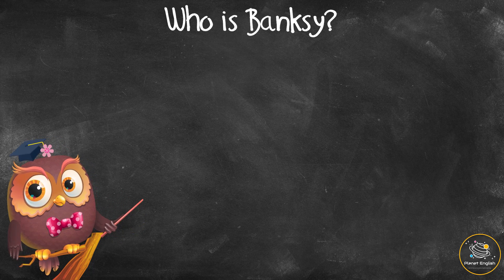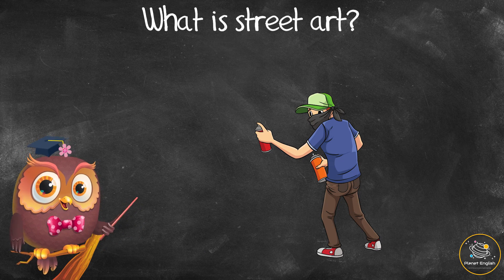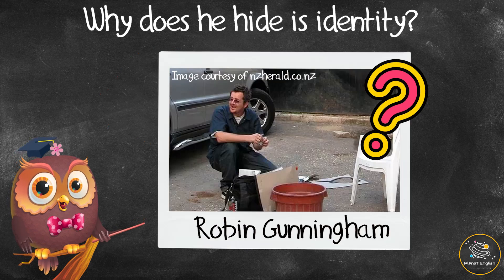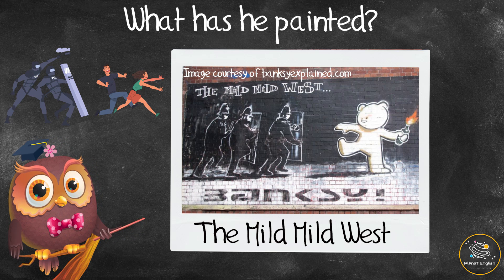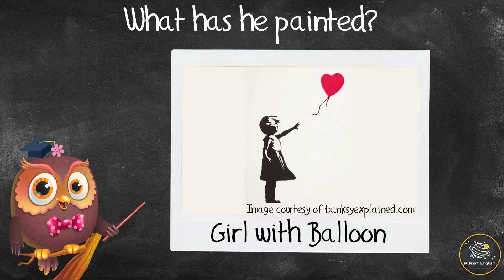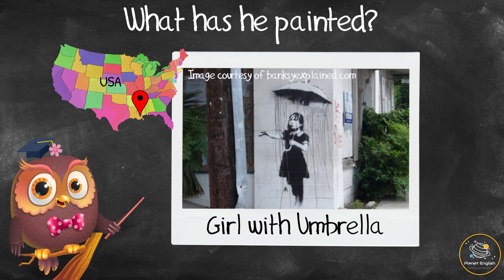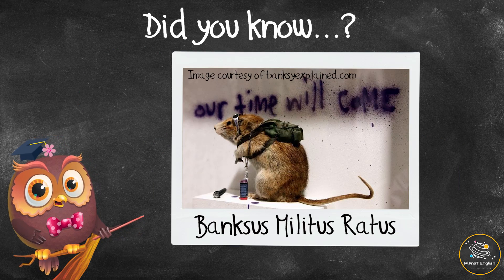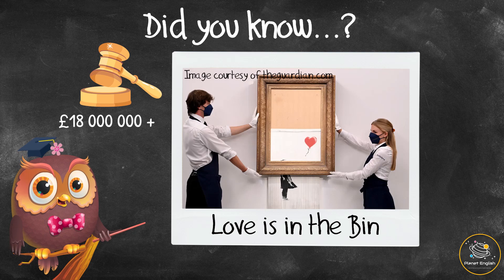Ask Series | Who is Banksy?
In this series, we ask Olivia interesting questions about special events, everyday items or questions that puzzle us. In this video, we will learn some interesting facts about a famous artist - Banksy. Watch this fun and interesting Ask Olivia video now to learn more about Banksy!

✨ Banksy
✨ Street artist
✨ Pseudonym
✨ Street art
✨ Graffiti
✨ Stencil
✨ Illegal
✨ War
✨ Greed
✨ Police violence
✨ Vandalism
✨ Auction

⏲️TIMECODES⏲️
0:00 – Intro
0:15 – Who is Banksy?
0:30 – What is street art?
1:17 – Why does he hide his identity?
1:35 – What has he painted?
3:45 – Did you know?

SOCIAL